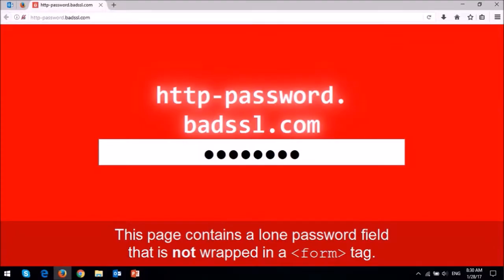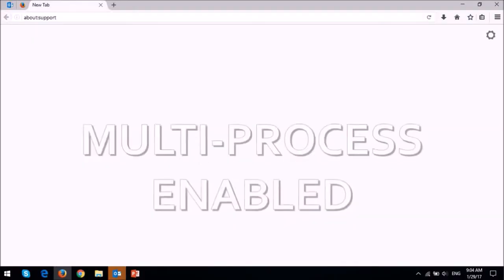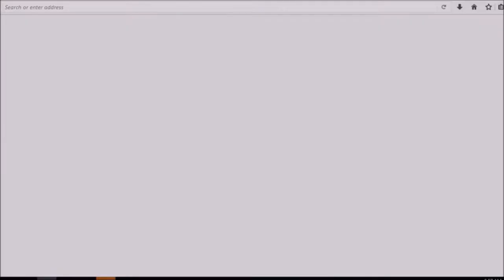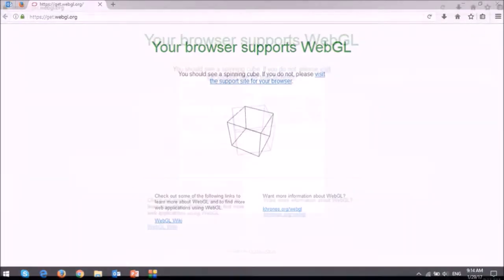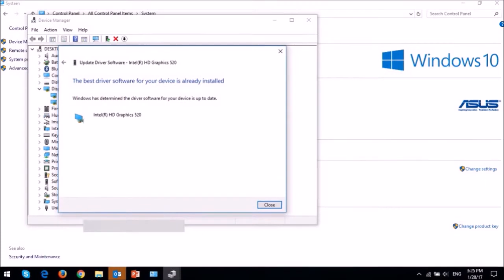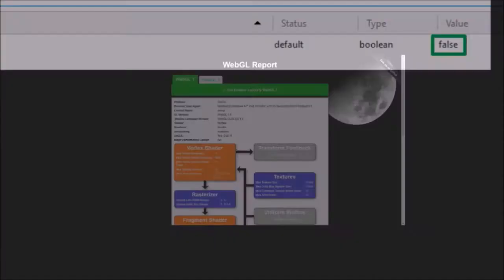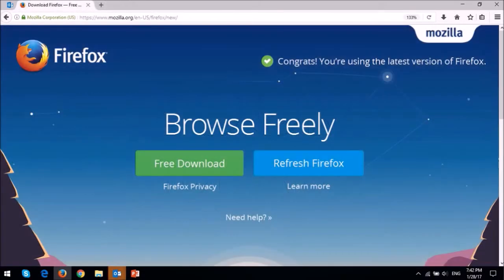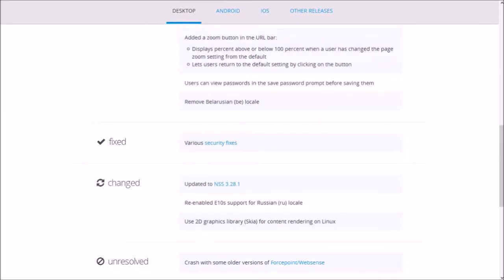Firefox 51 Review 2017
Firefox 51 was released by Mozilla on January 24, 2017. This is the first major browser update of 2017. Last year, Mozilla dedicated a lot of effort and resources to making Firefox great again by working on improving the stability, performance and security of the browser.

In Firefox 48, Mozilla started implementing the biggest ever project it has undertaken in the browser’s history. The project dubbed Electolysis or e10s aims to improve the responsiveness, stability and security of Firefox. The e10s project will split up Firefox into multiple processes broken down into user-interface, Content, and Add-ons.

Mozilla has taken a phased approach to this major project in terms of implementation as well as rollout to Firefox users. In Firefox 51, my multi-process was enabled by default and I saw a positive difference in the overall performance of the browser.

In FF51, Mozilla introduced support for FLAC (Free Lossless Audio Codec) which enables users to play FLAC audio files directly within the browser without the need for plugins.

They also implemented a new warning signal, as s security measure for users who land on login pages that do not have secure connection. Users will now see a grey log with a red strike-through in the address bar.

Another significant development in Firefox 51 is the implementation of WebGL 2.0 which will make a huge difference when rendering 2D and 3D computer graphics without the for plugins.

You can check the Firefox Release Notes below for a detailed list of new features, changes and improvements. In this Firefox Video Review, you can see the results of the Browsermark Benchmark tests that I ran on Firefox 51 as compared to Google Chrome 56. Overall, Google Chrome continues to outperform Firefox, but I’m encouraged by the results of Firefox 51.

- Microsoft, Windows, and the Windows logo are trademarks, or registered trademarks of Microsoft Corporation in the United States and/or other countries.

Redistribution and use in source and binary forms, with or without modification, are permitted provided that the following conditions are met:

3. Neither the name of Mike Wren nor the names of its contributors may be used to endorse or promote products derived from this software without specific prior written permission.

This software is provided by Mike Wren "as is" and any express or implied warranties, including, but not limited to, the implied warranties of merchantability and fitness for a particular purpose are disclaimed. In no event shall Mike Wren be liable for any direct, indirect, incidental, special, exemplary, or consequential damages (including, but not limited to, procurement of substitute goods or services; loss of use, data, or profits; or business interruption) however caused and on any theory of liability, whether in contract, strict liability, or tort (including negligence or otherwise) arising in any way out of the use of this software, even if advised of the possibility of such damage.